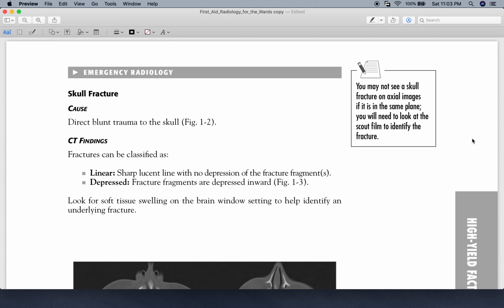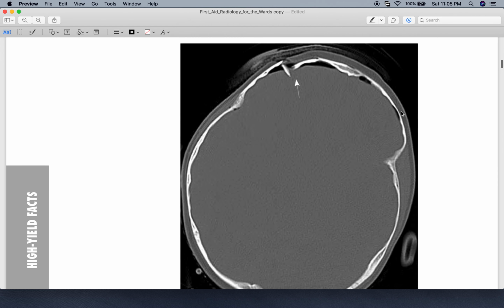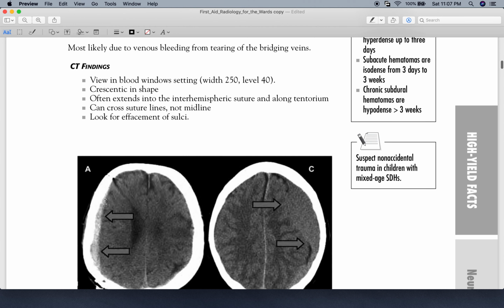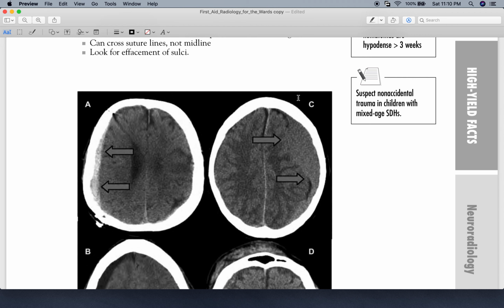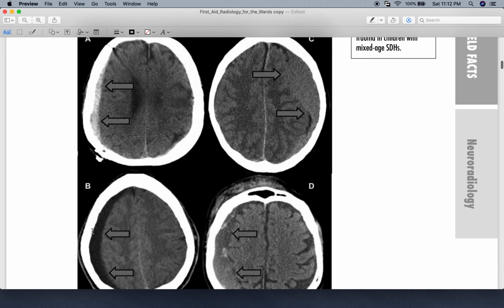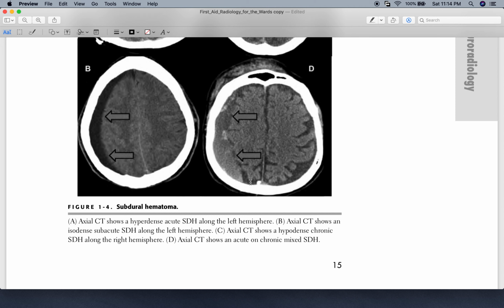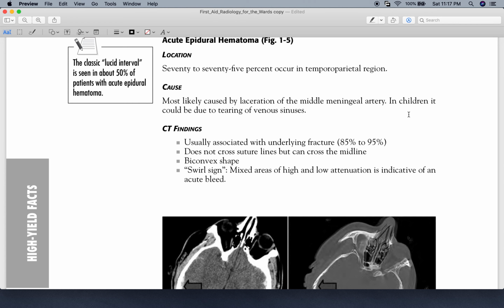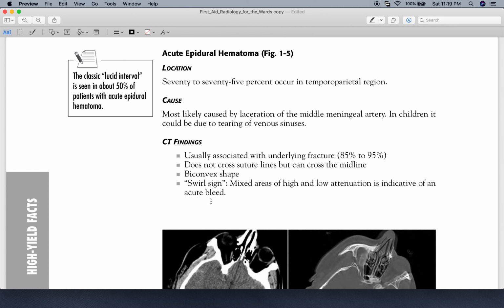skull fractures, subdural and epidural hematoma radiology